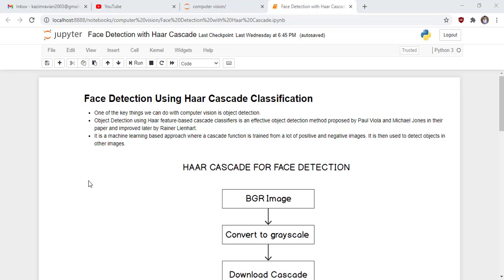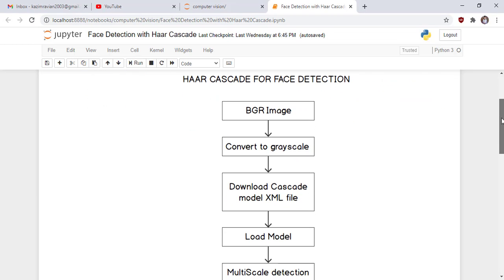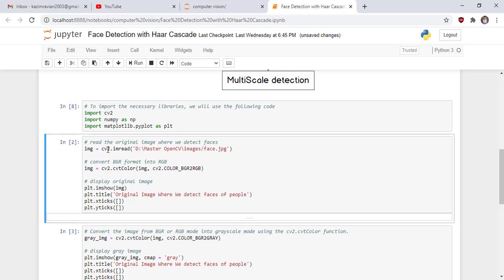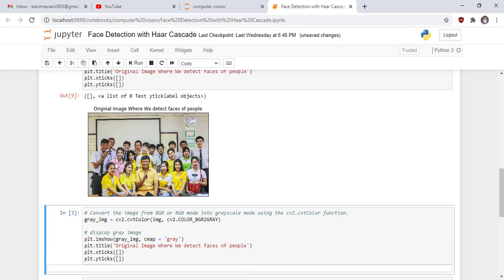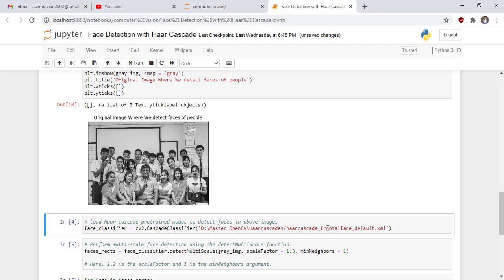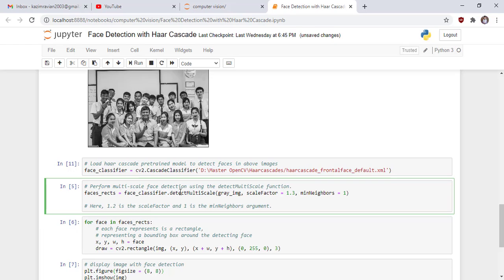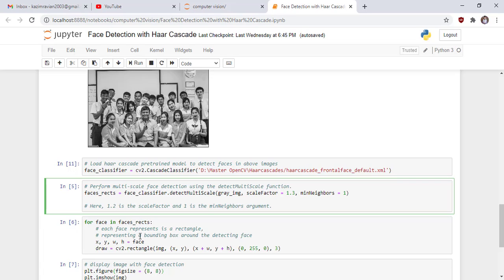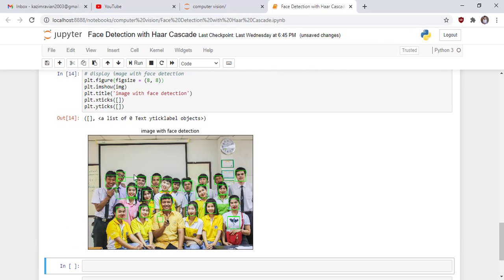Face Detection by Using Haar Cascade Classifier in OpenCV with Python